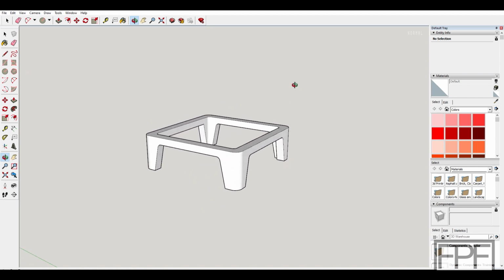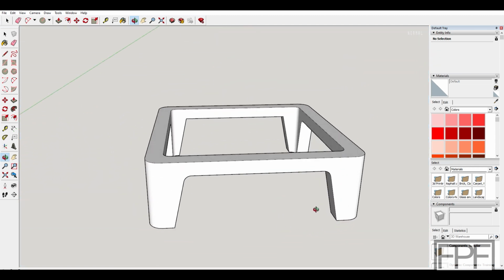3D Printed Horizontal Stand for Arris CM8200A Cable Modem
Black PLA

functional
print
PLA
cm
8200
router
base
vent
hot
heat
airflow